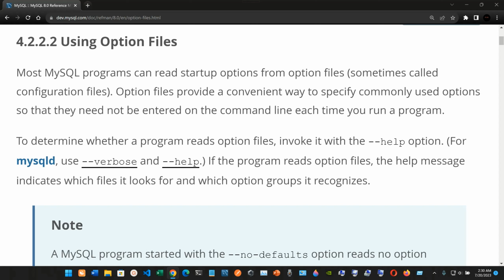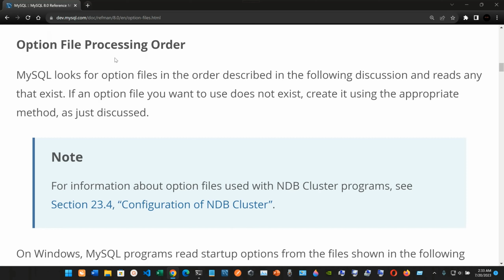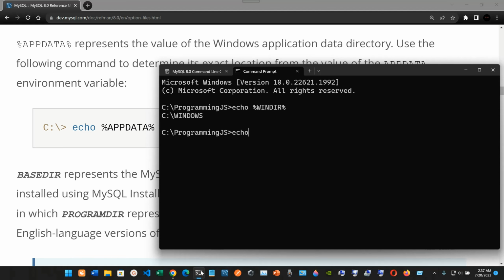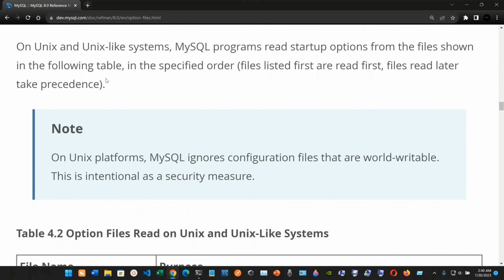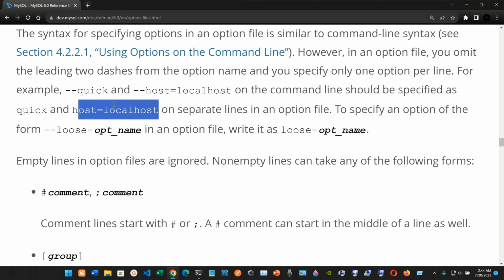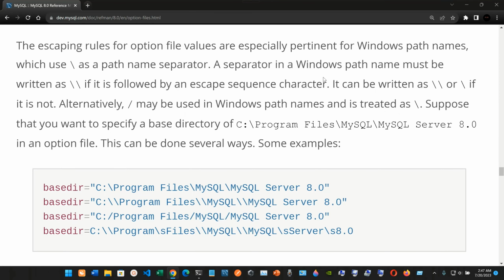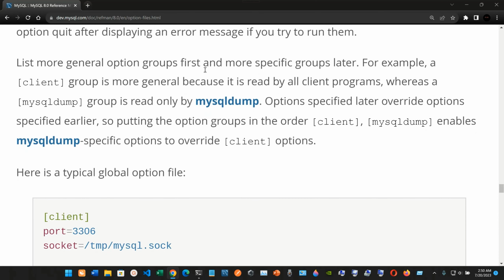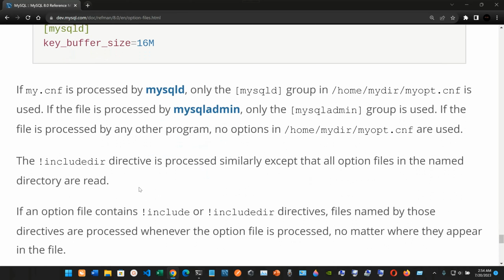Using Option Files: Specifying Program Options - MySQL.